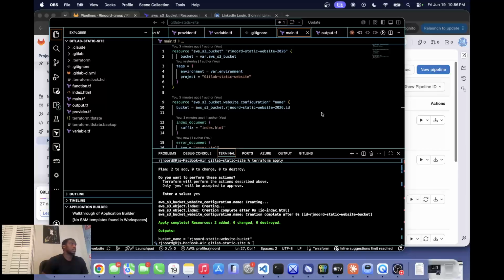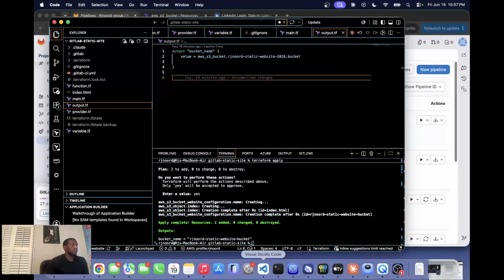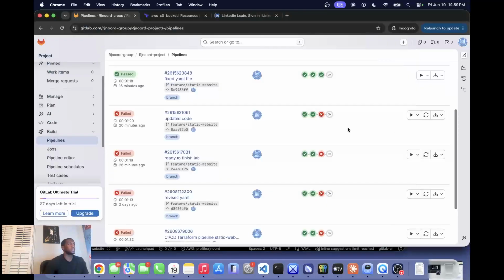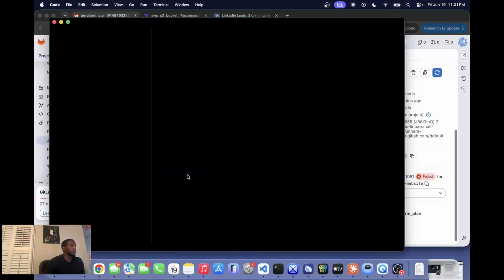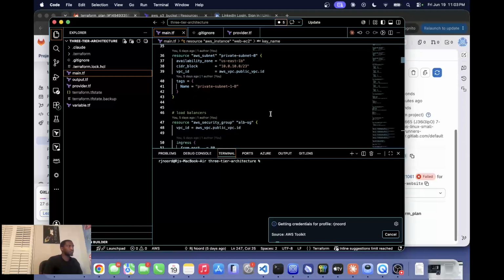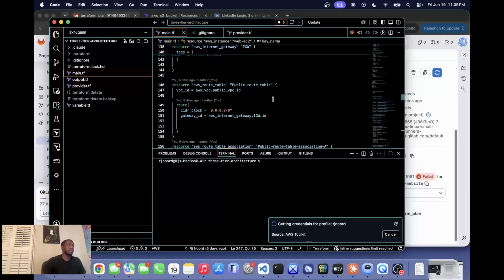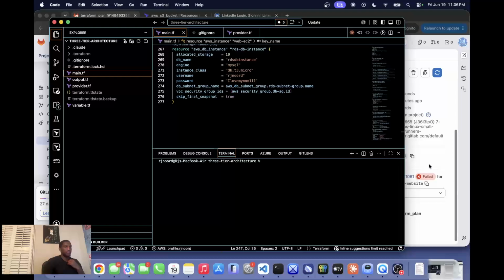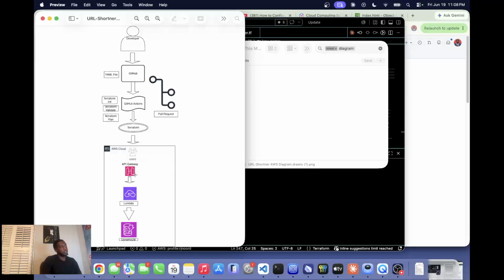Breaking Down Three AWS Cloud Engineering Homelabs I did this week!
In this video, I walk through three AWS cloud engineering projects that I've recently completed as part of my cloud and infrastructure portfolio.

Projects Covered:

🔹 AWS Three-Tier Architecture

🔹 Serverless URL Shortener

* AWS Lambda
* API Gateway
* DynamoDB
* Python
* Terraform
* CI/CD Automation

🔹 AWS S3 Static Website

* Amazon S3 Static Website Hosting
* Terraform Infrastructure as Code
* GitLab CI/CD Pipelines
* Git Branching & Deployment Workflows

Throughout the video, I discuss the architecture, deployment process, security considerations, and lessons learned while building these projects.

Technologies Used:
AWS | Terraform | Git | GitHub Actions | GitLab CI/CD | Python | IAM | VPC | Lambda | DynamoDB | S3